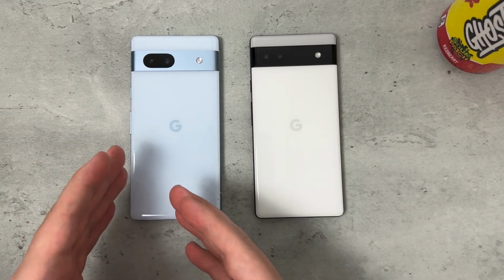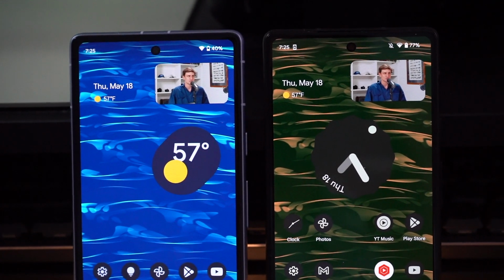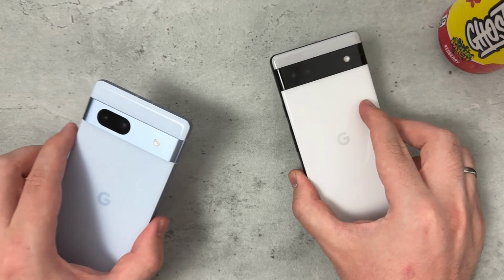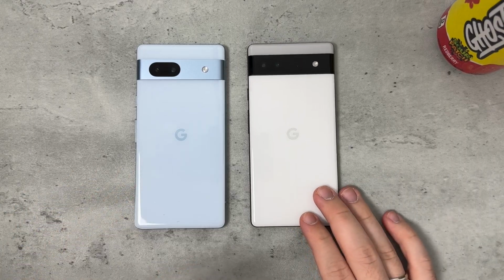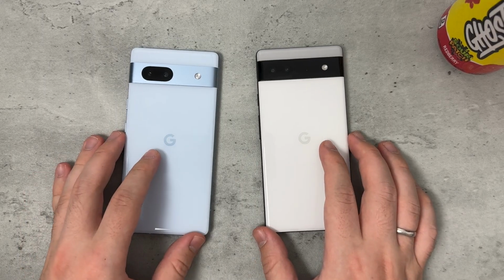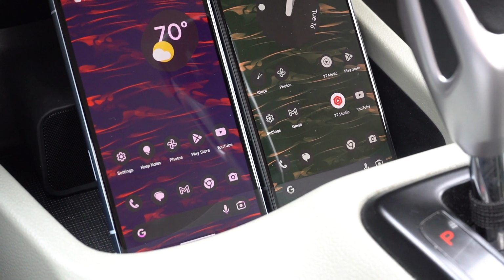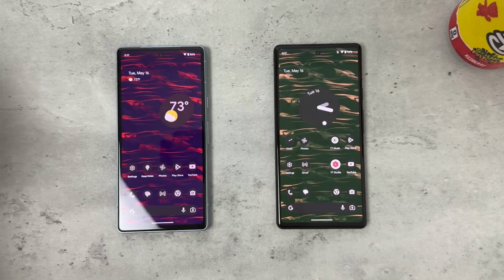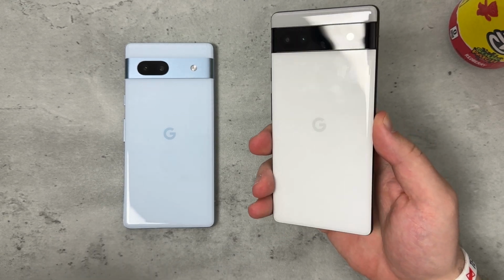Pixel 7a Vs Pixel 6a: Worth The Upgrade?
My Gear!
2021 Apple iPad Mini (Wi-Fi, 64GB) - Purple (Amazon)

My Storefronts!